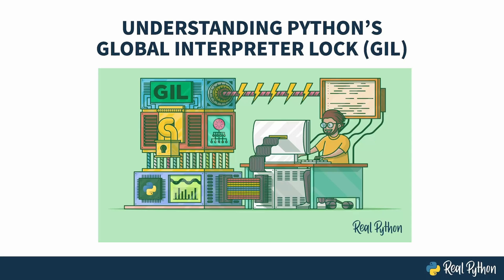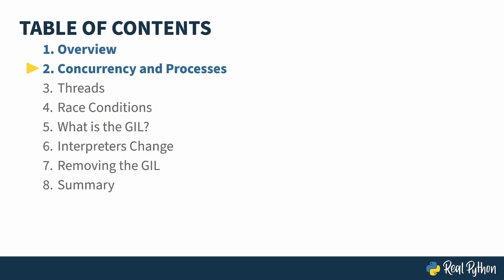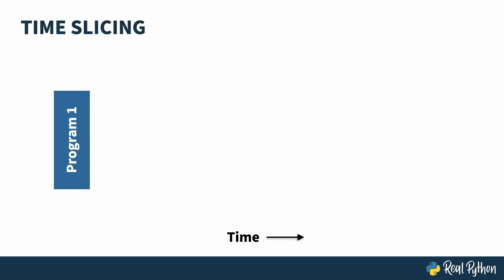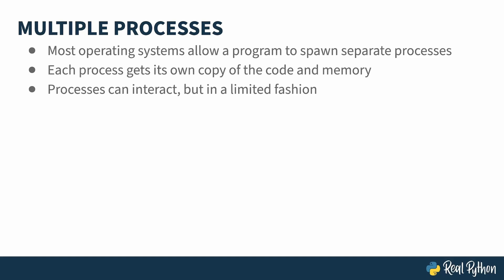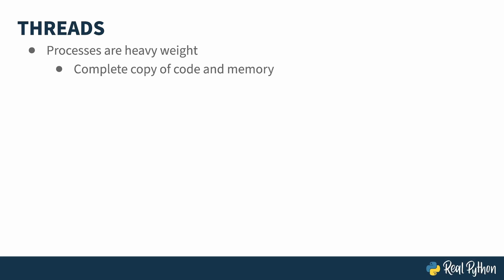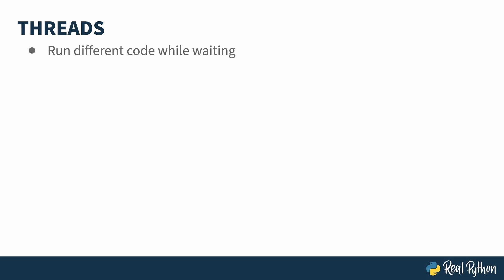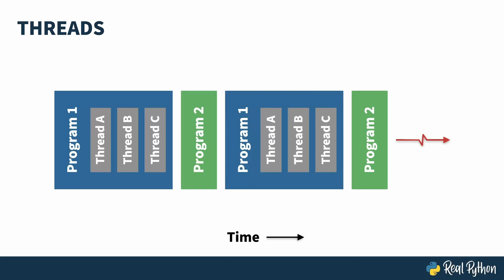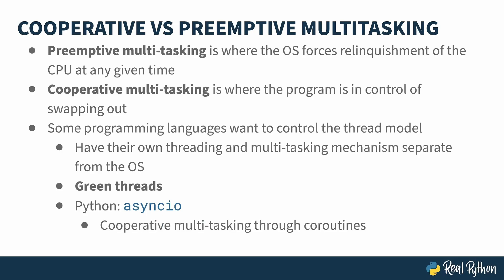Python's Global Interpreter Lock (GIL): Concurrency, Threading, & Multitasking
This is a preview of the video course, "Understanding Python's Global Interpreter Lock (GIL)." The Python Global Interpreter Lock or GIL, in simple words, is a mutex (or a lock) that allows only one thread to hold the control of the Python interpreter.

This means that only one thread can be in a state of execution at any point in time. The impact of the GIL isn’t visible to developers who execute single-threaded programs, but it can be a performance bottleneck in CPU-bound and multi-threaded code.

Since the GIL allows only one thread to execute at a time even in a multi-threaded architecture with more than one CPU core, the GIL has gained a reputation as an “infamous” feature of Python.

The rest of the course covers:
- Solving Race Conditions
- Understanding the GIL
- Changing Interpreters
- Removing the GIL